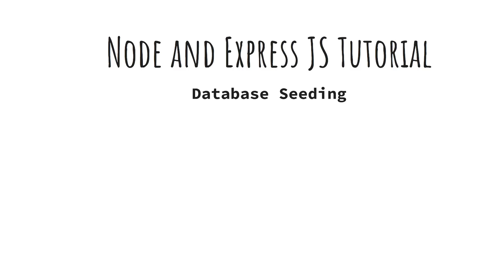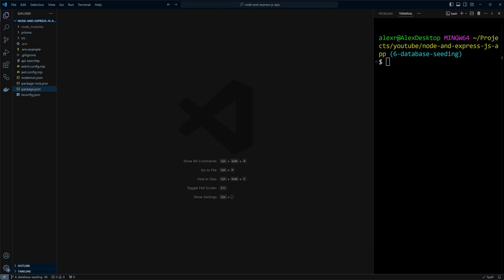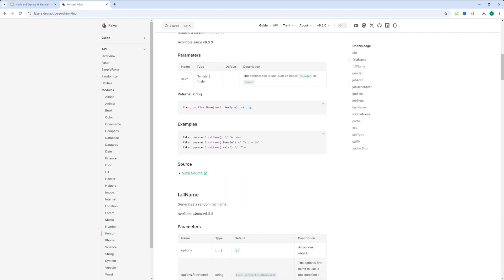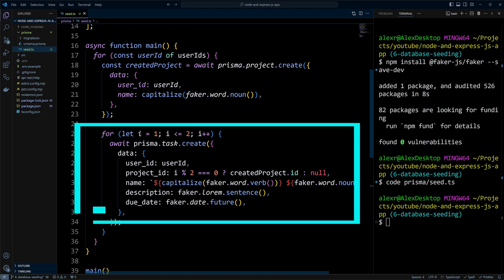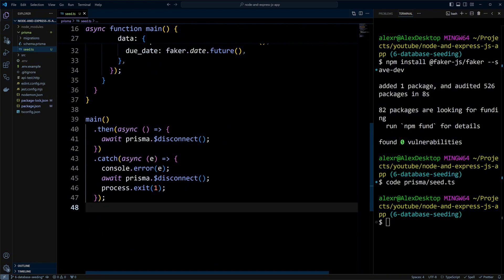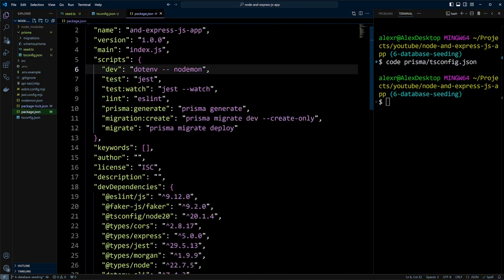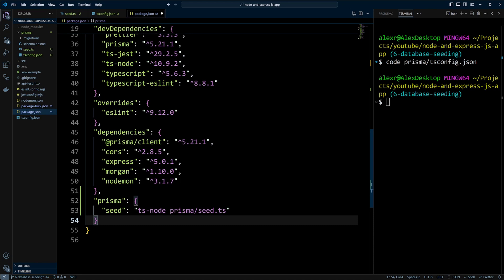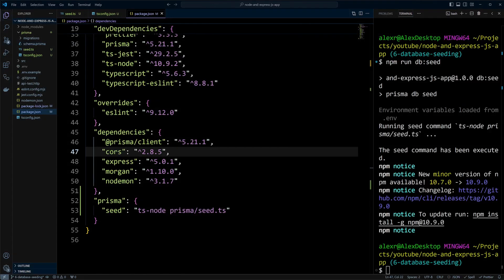The ABSOLUTE BEST Way to Seed Your Database with Prisma ORM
Learn how to seed your database quickly and efficiently with Prisma ORM in this step-by-step guide!

🌟Comprehensive Guide to Server-Side JavaScript Programming

Whether you're managing mock data or setting up essential defaults, you'll gain a solid understanding of seeding databases with Prisma. Perfect for beginners and developers looking to streamline their database management in Express.js and Node.js projects.

⏱ Timestamps:
0:00 – Introduction
0:24 – Install faker.js library
1:25 – Create seed file
3:16 – Create and run db:seed script
4:12 – Conclusion